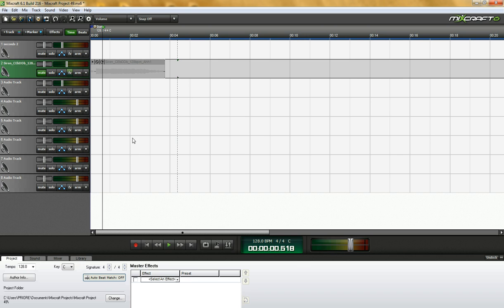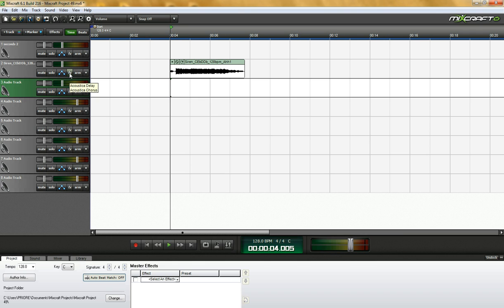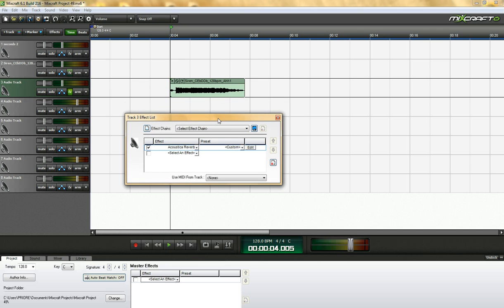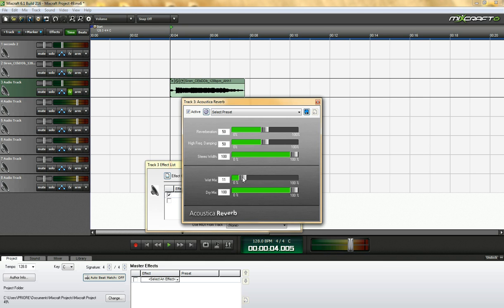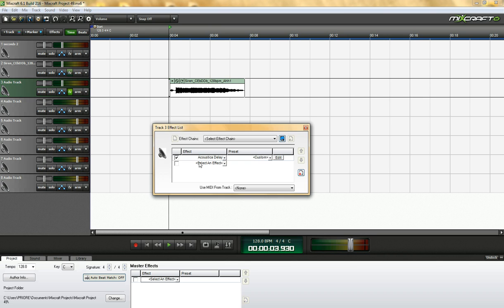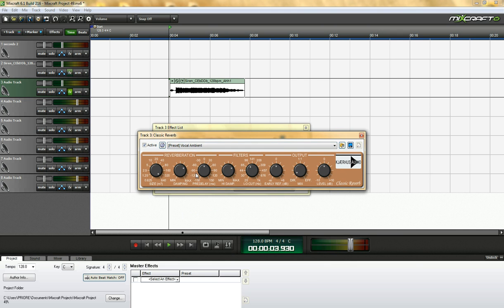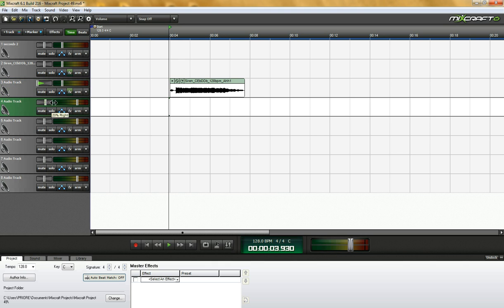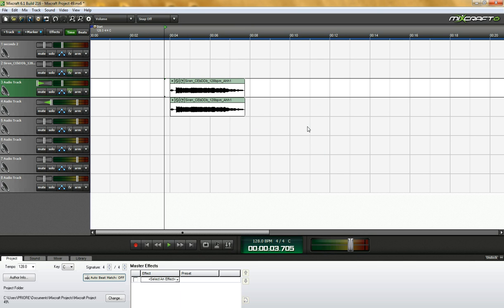Adding Effects to vocal track Mixcraft 6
This is for Kenny who is doing vocals. just a quick tutorial covering the basics.